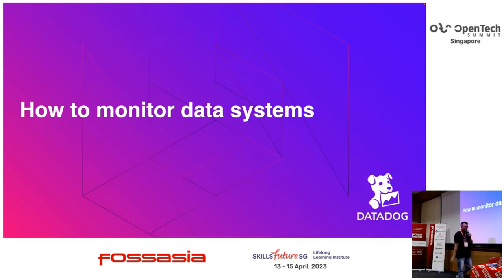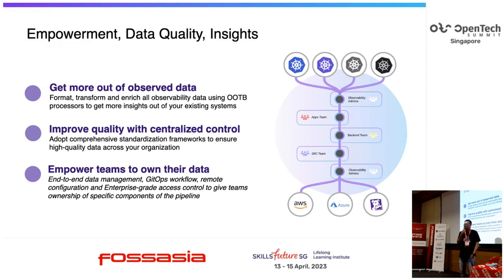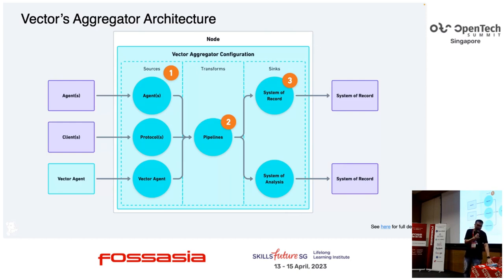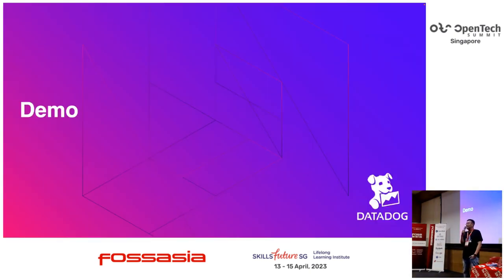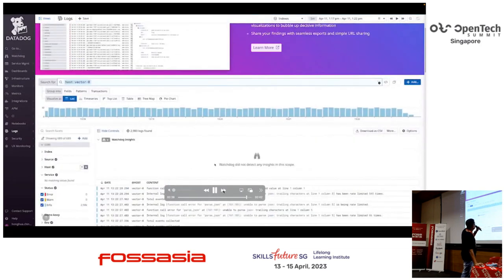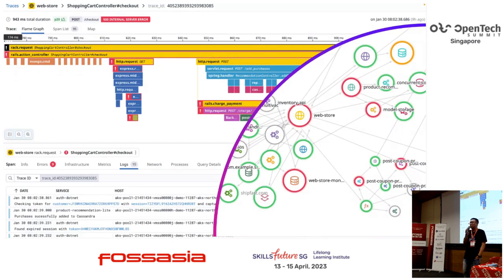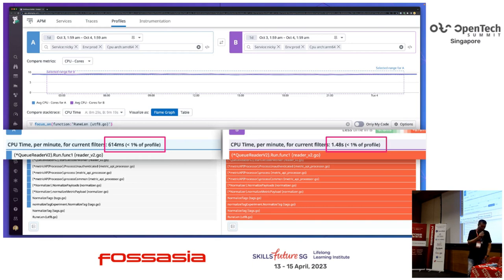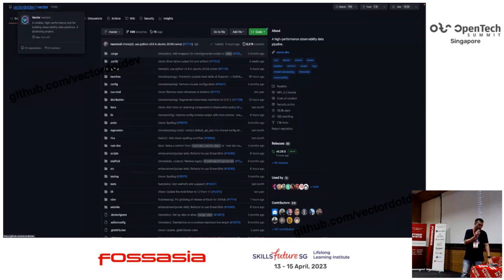Observing those data pipelines the new SRE best practice - Hong Hua Chin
Datadog Observability Pipelines is gaining popularity as a DevOps / SRE technology for hybrid cloud data observability. Based on a vibrant open-source community-supported project called Vector Observability Pipelines are leveraged by companies with resilient, flexible data observability pipeline use cases in both cloud-native and on-premises environments.
This talk provides an overview of the Vector technology, as well as the various DevOps and SRE use cases which are easily implemented using Vector.

Hong Hua Chin
Engineer, Datadog
Over the 22 years working for renowned technology vendors like Datadog, Red Hat, SAP and IBM, Hong Hua has contributed to open source community projects as well as provided consulting services to enterprises. He focuses on DevSecOps, cloud automation and hybrid cloud security.

In addition to his technology certifications in Microsoft Azure, AWS, Cisco, Java and IBM WebSphere, Hong Hua also has such certifications as (ISC)² CCSP Certified Cloud Security Professional, CNCF Certified Kubernetes Administrator and CNCF Certified Kubernetes Application Developer.

Hong Hua is a graduate from the Master of Science in Cybersecurity Risk and Strategy degree program at both the New York University Tandon School of Engineering and the New York University School of Law. His hobbies include blogging, public speaking and studying for technology certifications.